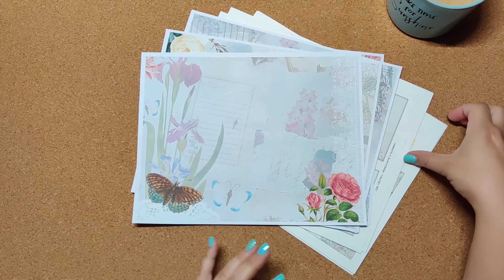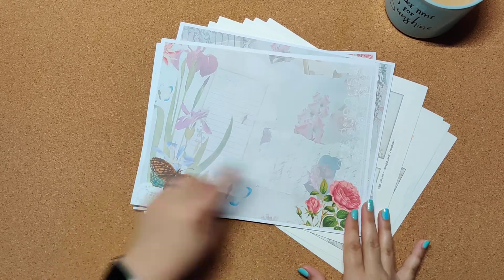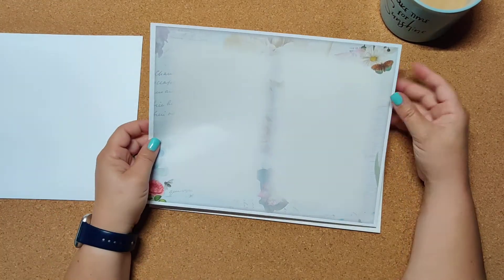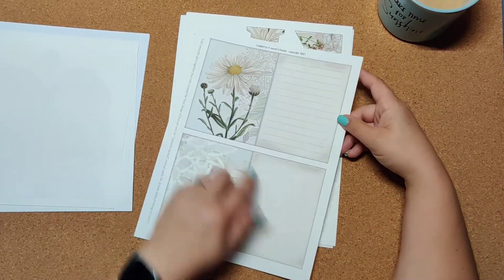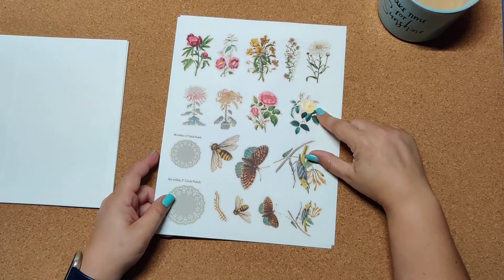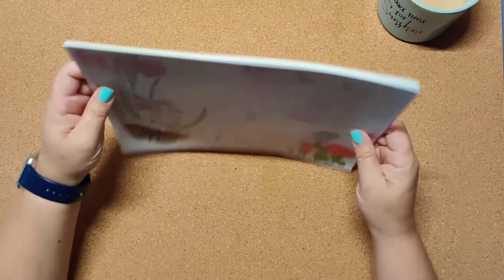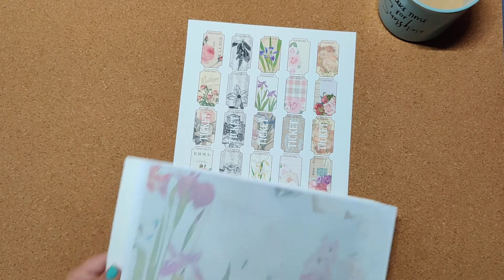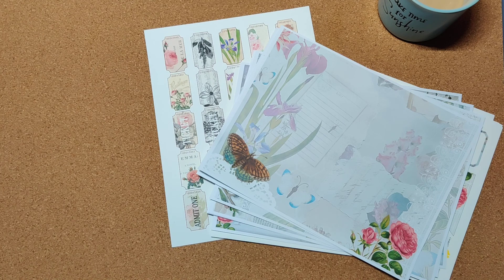Botanical Collage Paper Floral Journal Kit: Digital Reveal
What a lovely Summer Tuesday!

As we go for week three of digital reveals I come back around to my love for summer and botanicals with this lovely companion to my scrappy collage roll papers and create you a journal kit to accompany it.

Thanks for sitting a spell with me and hope to see you again next week.

Digital Revealed here today:
   Botanical Collage Paper Floral Journal Kit

   Floral Variety TICKET Labels

Companion paper set mentioned in the video:
   Botanical "Scrappy Collage Roll" Papers